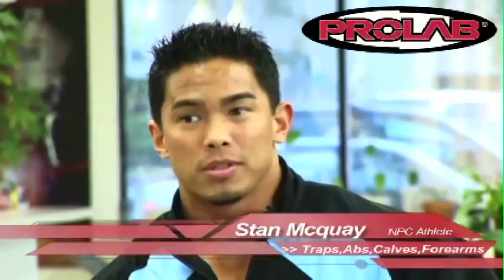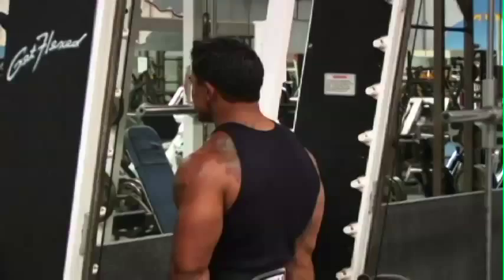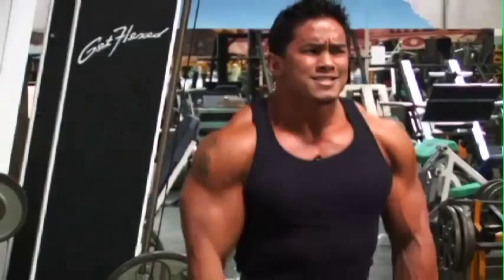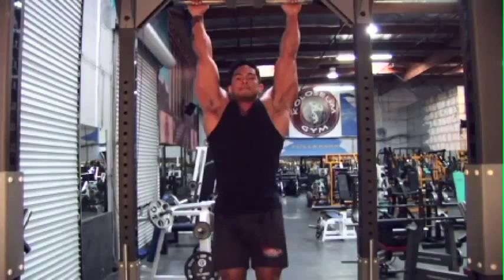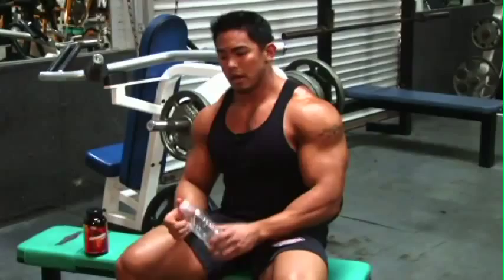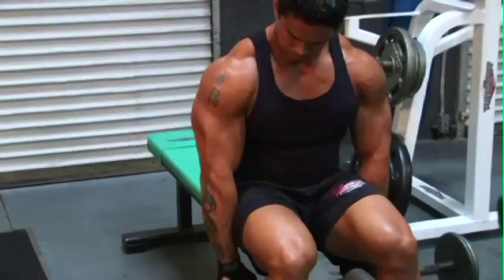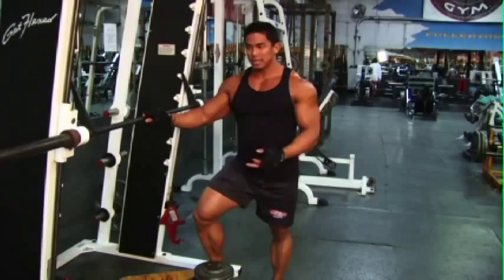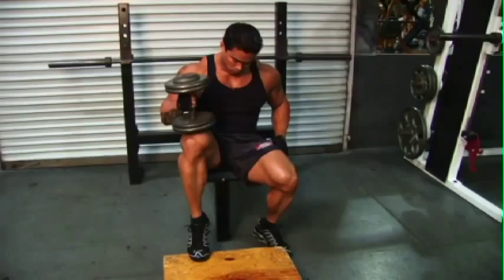Stan McQuay - Tips on Traps, Abs , Calves, & Forearms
IFBB PRO Stan McQuay demonstrates on the workouts and exercise a lot of people tend to neglect or miss.  Training the lagging body parts is crucial to have a well-rounded physique.